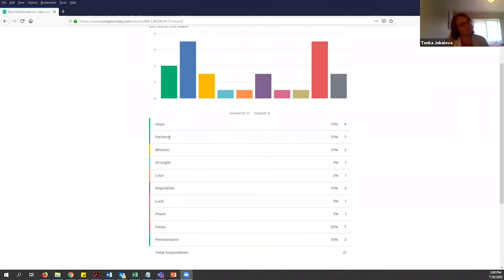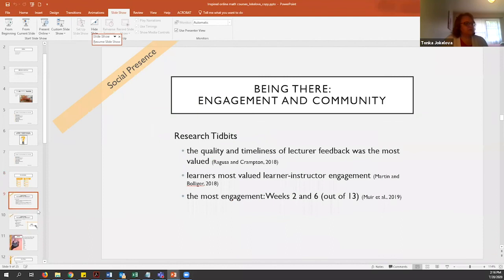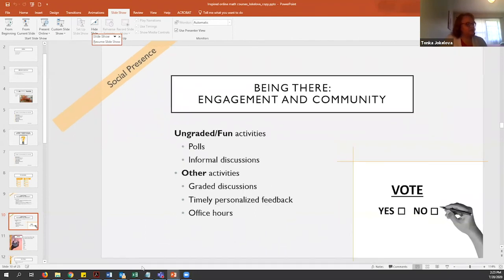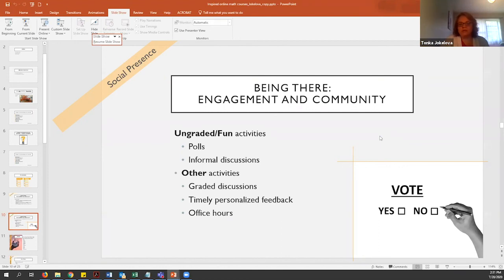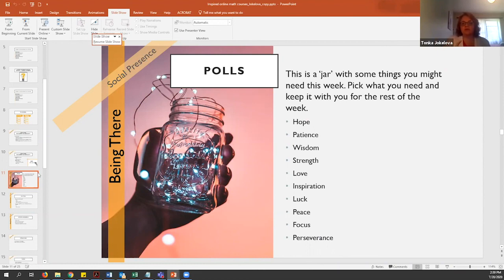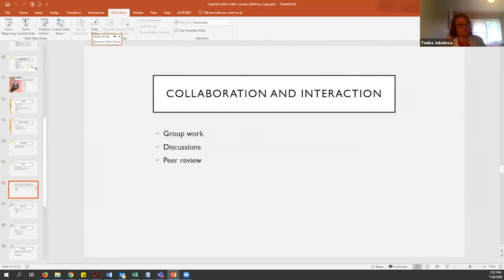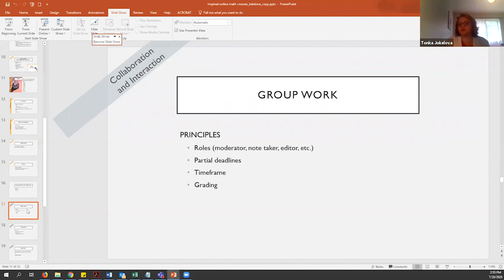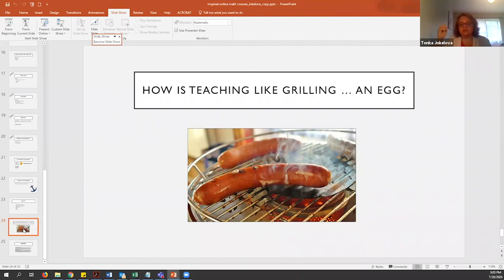Inspired Online Math Courses: Designing for Engaged Students, July 20, 2020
During this webinar, you will learn practical strategies you can immediately use when creating your online courses. Tonka Jokelova, Director of the Center for Learning Design, Innovation, and Online Instruction at SUNY Canton will present solutions to engaging course design that aims to inspire involved and interactive online learning experiences for your students. The topics of the webinar include student barriers to online learning, starting assumptions of social and interactive course design, how course modality decisions are made; and she might even compare teaching to grilling … an egg.

Presenter: Tonka Jokelova, Ph.D., Director, Center for Learning Design, Innovation, and Online Instruction, SUNY Canton